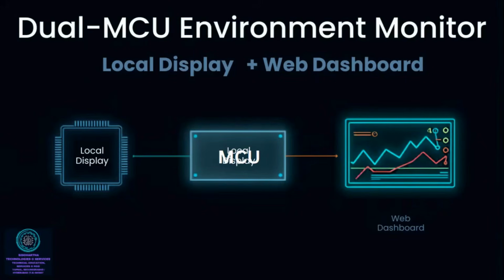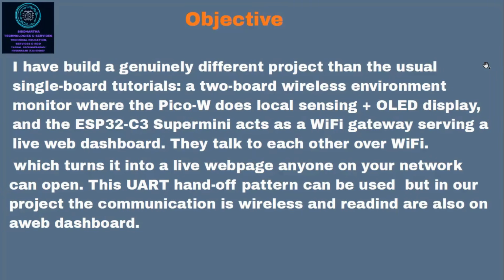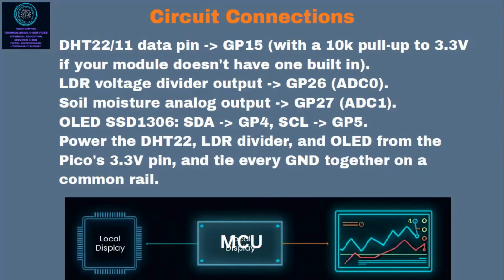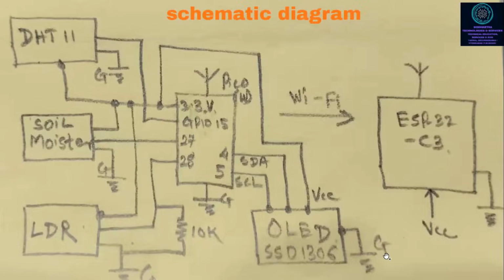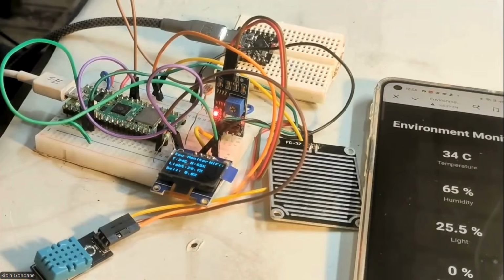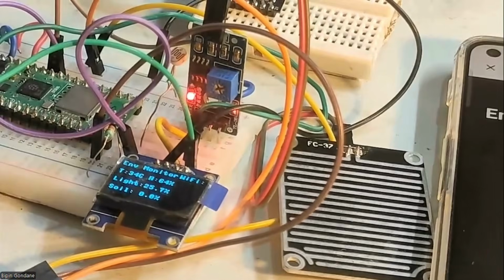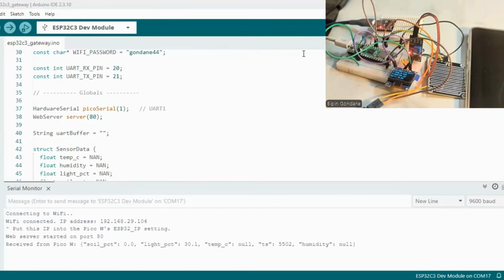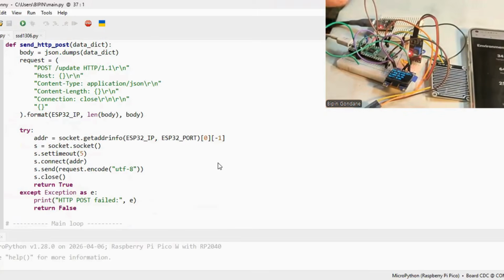Project: Dual-MCU Environment Monitor with Local Display + Web Dashboard.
The purpose of this Video series is to provide comprehensive and practical knowledge to electronics, electrical, and instrumentation students who are entering the manufacturing and service industries. It aims to bridge the gap between academic learning and real-world applications, ensuring that students & hobbyist are well-prepared for their professional careers. This video is also helpful for students going for Industrial training and Internship program. Every effort has been made to make this videos as complete and accurate as possible.

Why this is a good "new topic": most tutorials use one board alone. Here the Pico Zero (cheap, no WiFi) handles sensors + a local OLED, and hands data over serial to the ESP32-C3 (WiFi but fewer GPIOs), which turns it into a live webpage anyone on your network can open. This UART hand-off pattern is reusable for tons of future projects